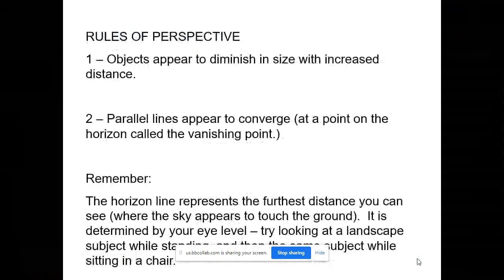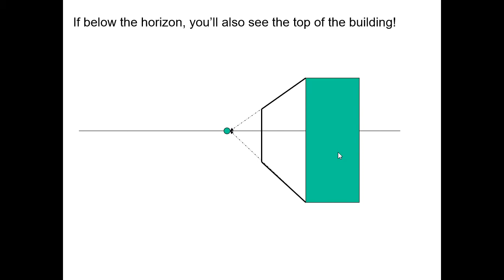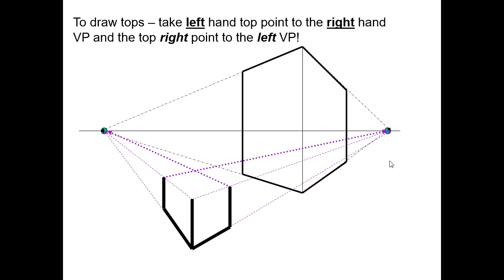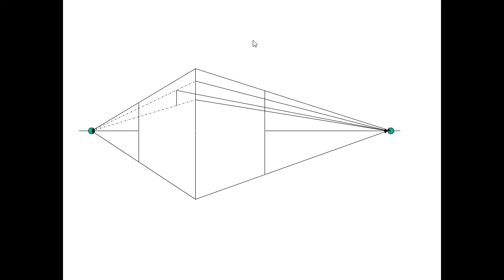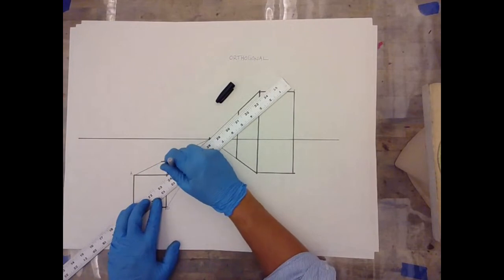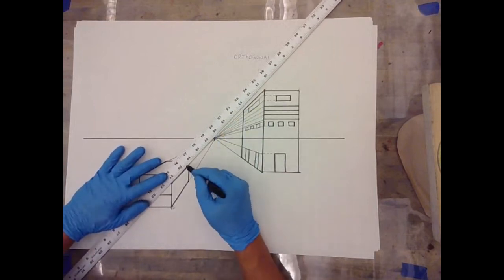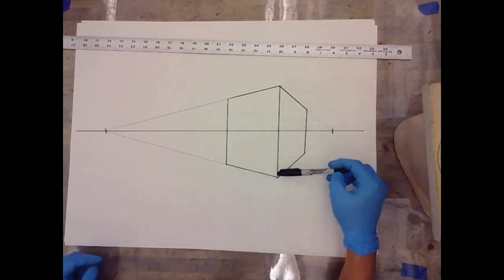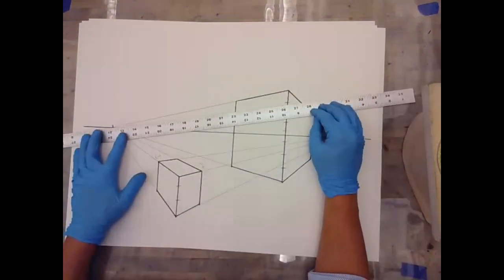131 14OneAndTwoPointPerspective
Perspective Overview - DEMO One-point &amp; Two-Point - 10/19/2020